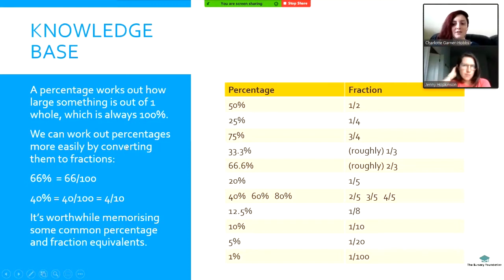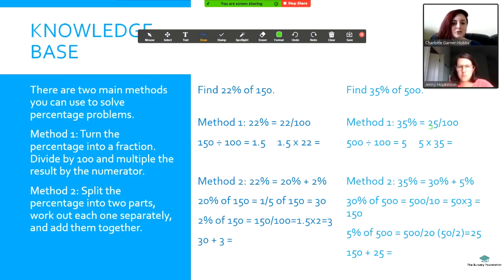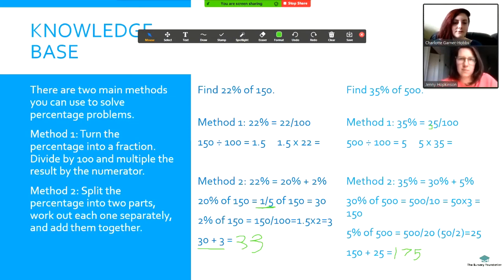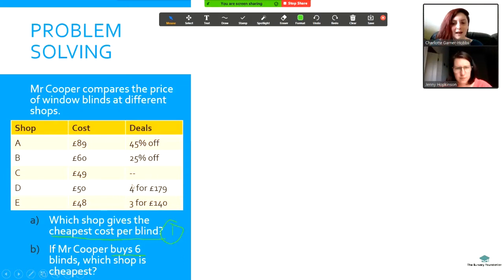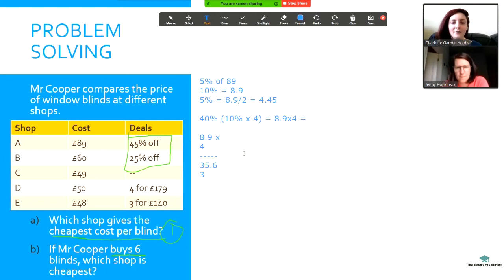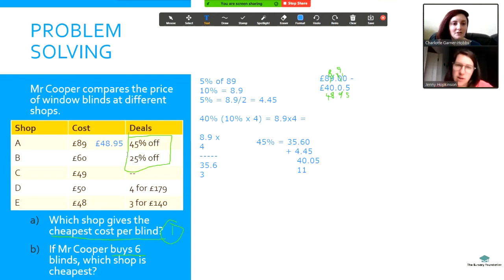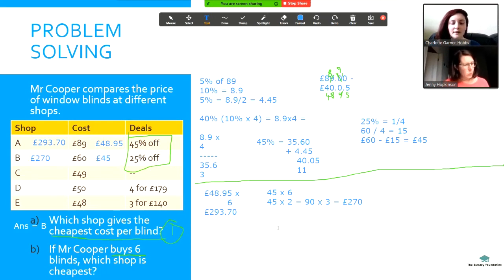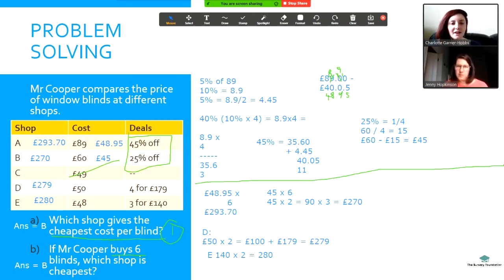Maths: Applying Percentages Knowledge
Jenny and Charlotte discuss the basics of using percentages and some different methods to solve percentage questions. Afterwards, we apply this knowledge to some problem solving questions.